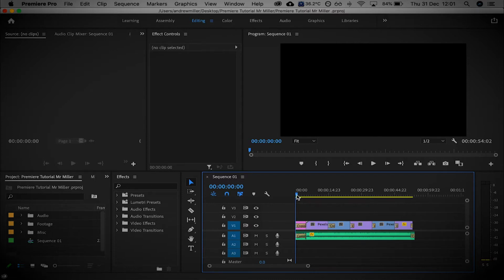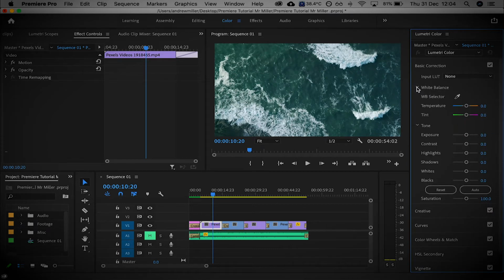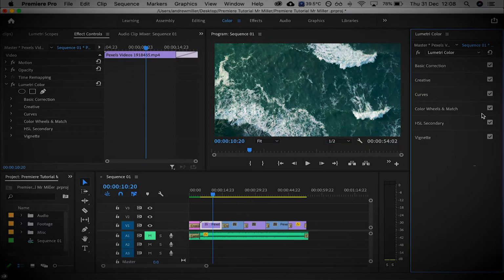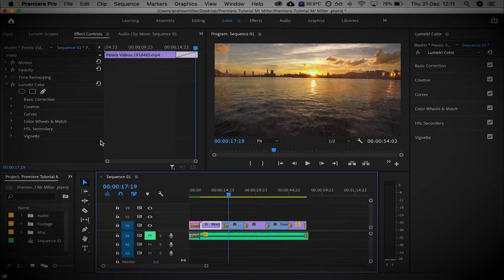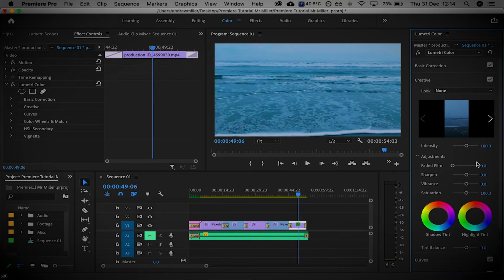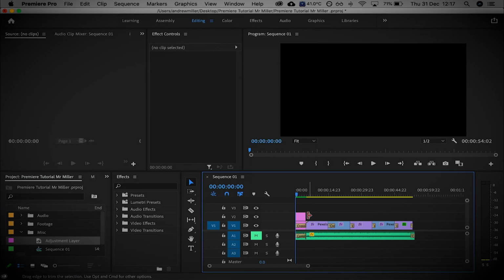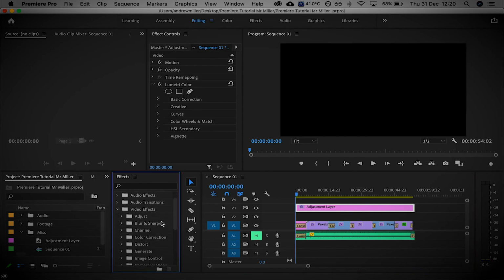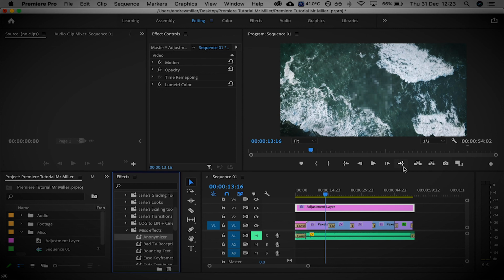Intro to Premiere Pro Tutorial - Step 3 Colour Correction and Colour Grading | T&L with Mr Miller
Now we do some colour correction and colour grading.